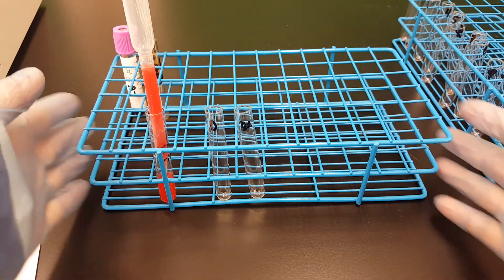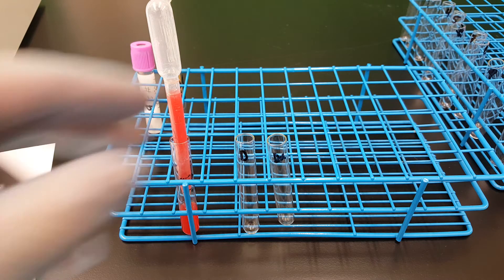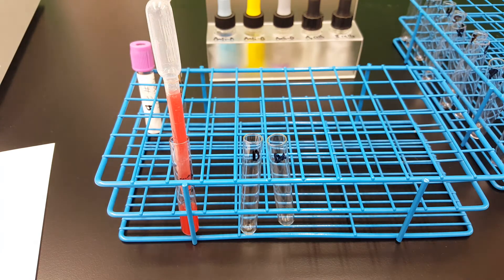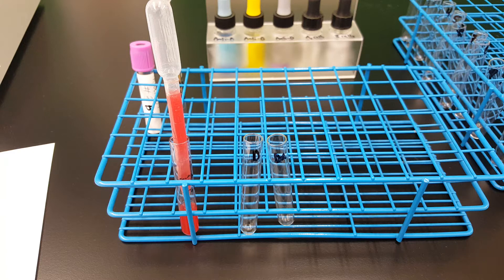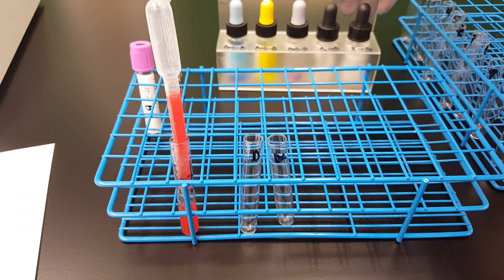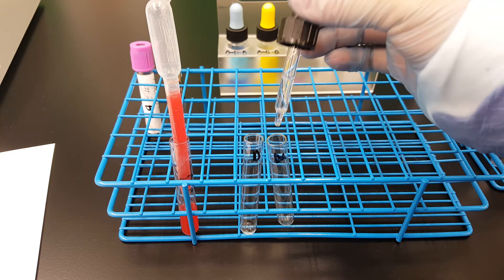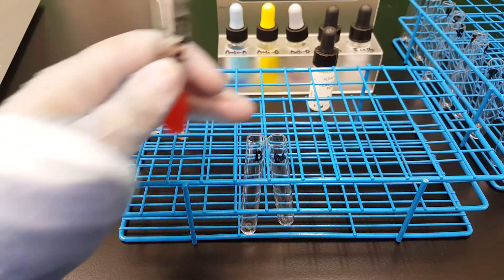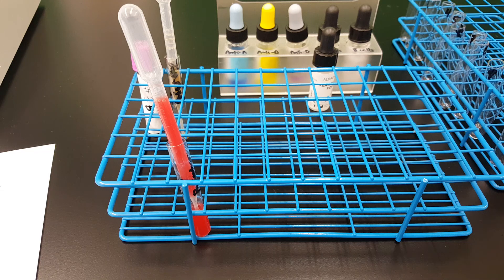Blood Banking: Weak D test Part 1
Performing D testing through the AHG phase with the D Control